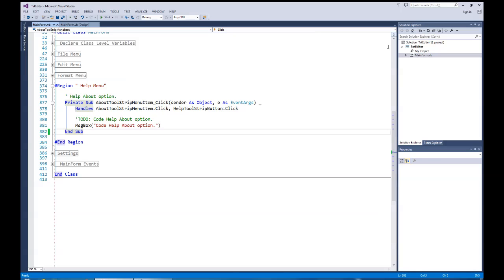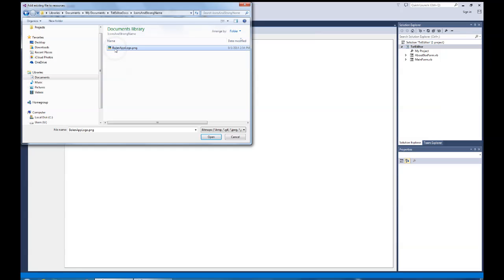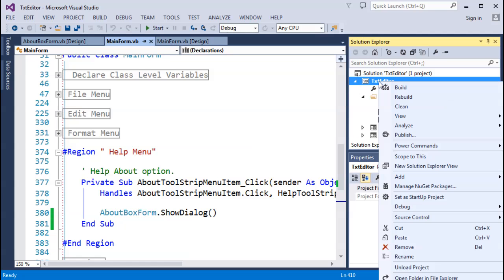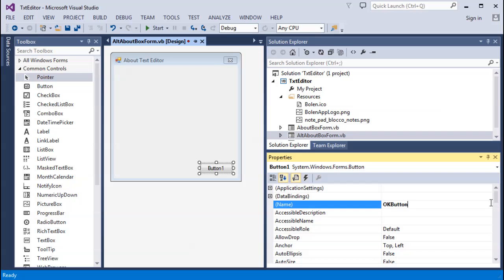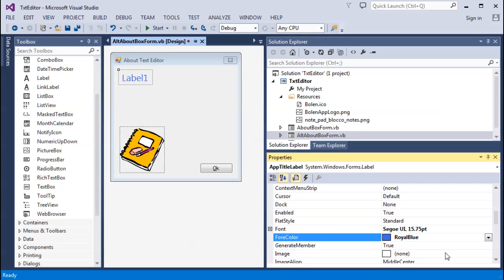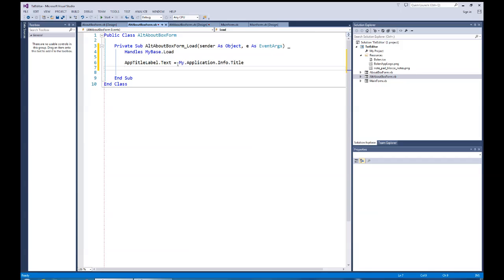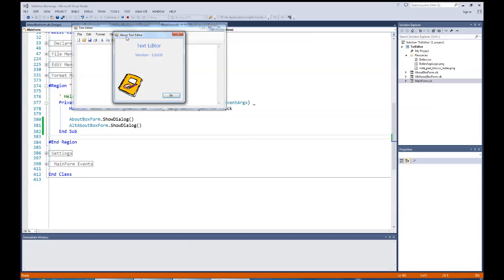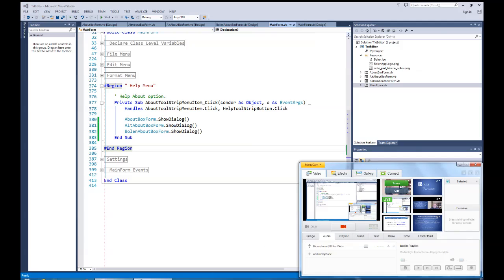46) Text Editor Project - Help About Option - AboutBox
Adding an AboutBox form to a program makes it a little bit more professional looking and helps inform the user of the current version of the program that is being run. We can quickly add a generic AboutBox form or create our own custom About Box.  Also, we will want to pull our program icon and images into our program and make them available to our code. Remember, make your Resources available to your compiled program by setting the Copy to Output to Directory to "Copy if newer".